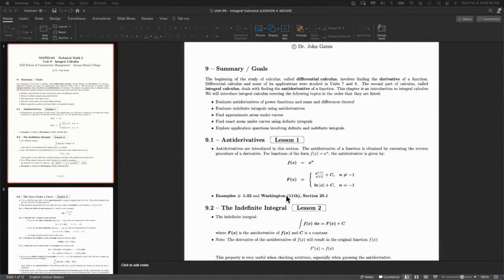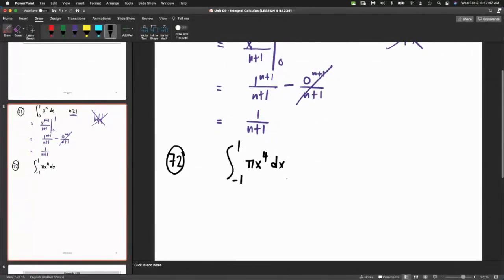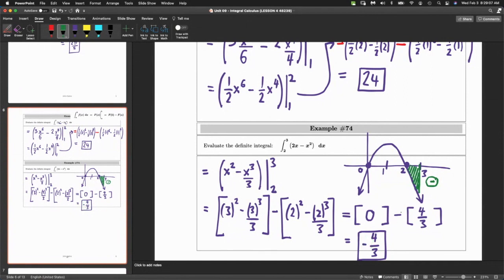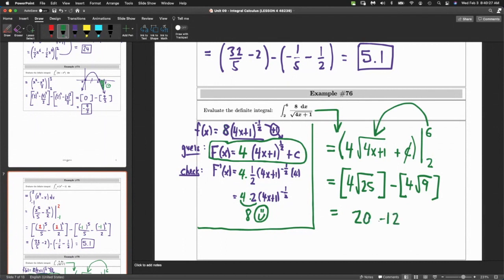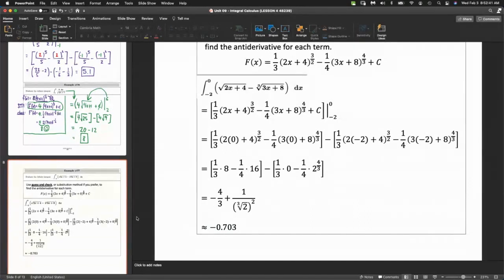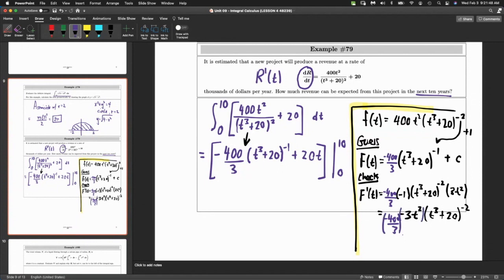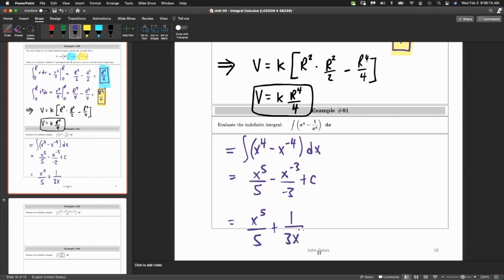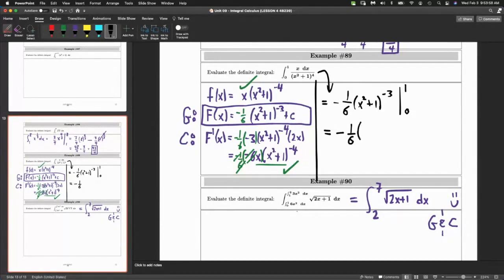Math1181 | Unit 9 | Lesson 4 | Definite Integrals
Definite integrals. Application questions.  Some review toward the end.  For questions that can be solved by using the substitution rule, a guess and check approach is used, as per the textbook.